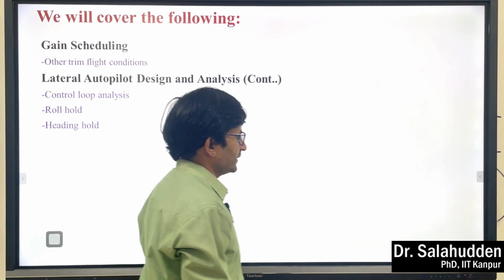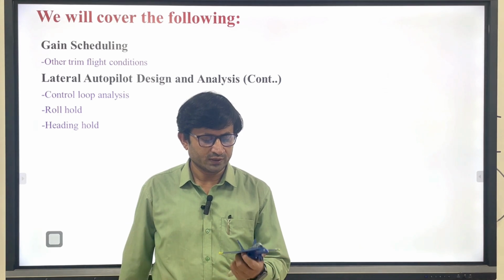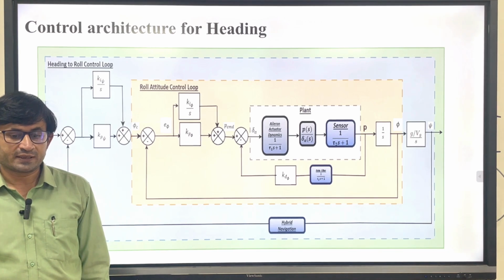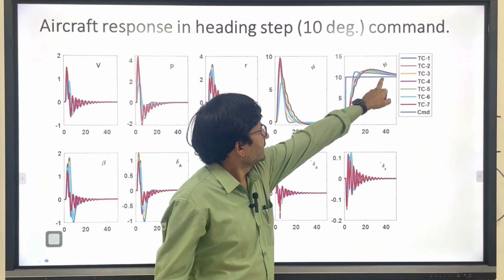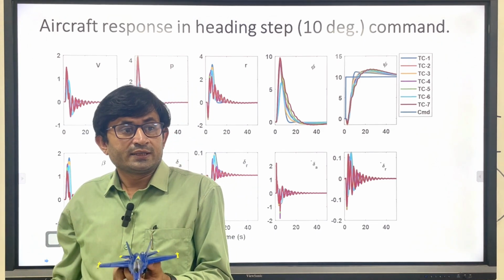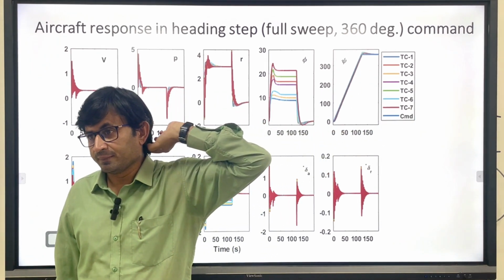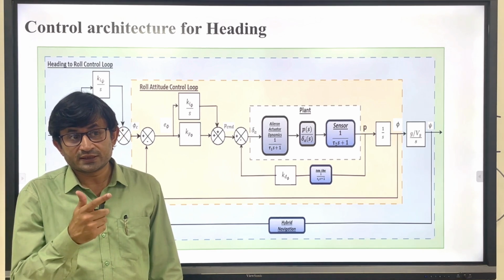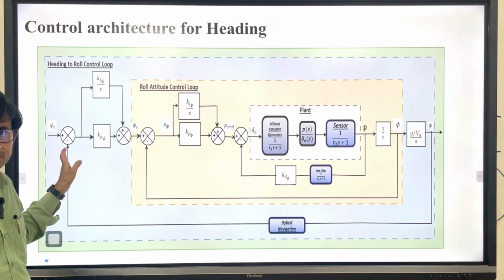Lec 20 | Aircraft Lateral Autopilot Design and Analysis (Contd.) | FCSD by Dr. Salahudden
We will cover the following:
Gain Scheduling
-Other trim flight conditions
Lateral Autopilot Design and Analysis (Cont..)
-Control loop analysis
-Roll hold
-Heading hold